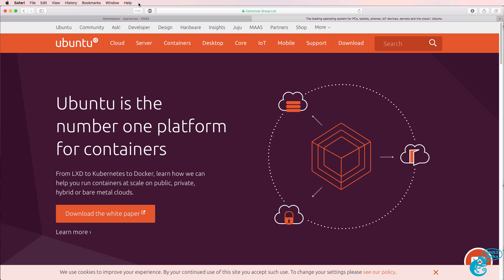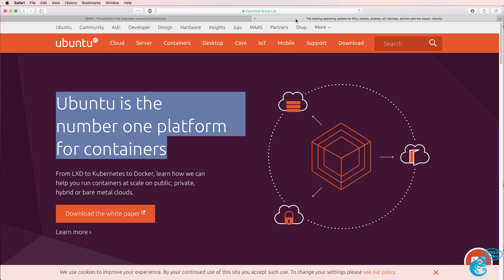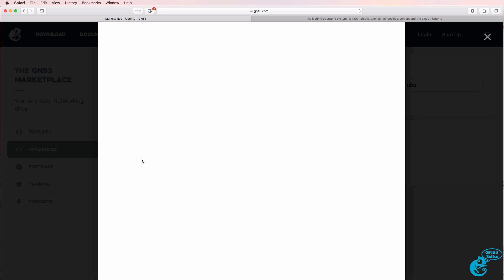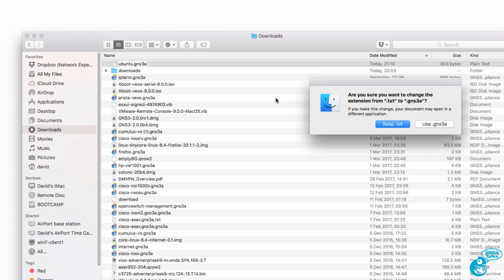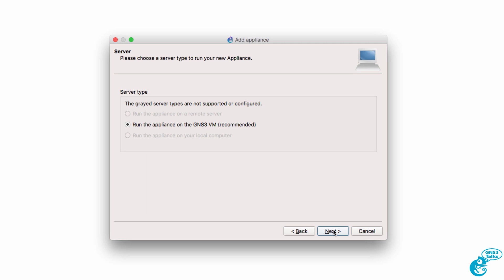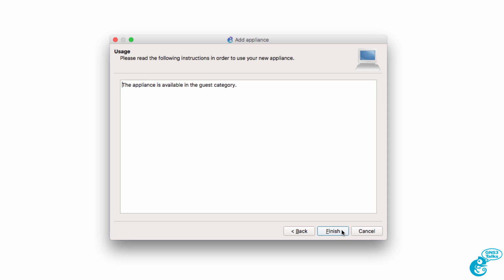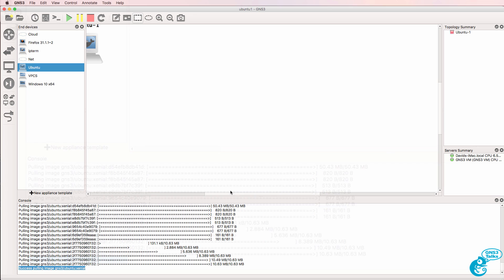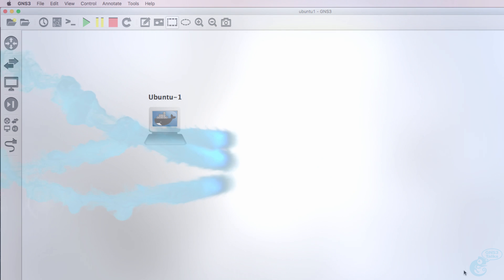GNS3 Talks: Ubuntu Docker Container, OpenDaylight, Python, SDN Part 1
This is part 1 of a series of videos showing you how to import and configure an Ubuntu Docker container in GNS3. Subsequent videos show the installation of OpenDaylight (ODL), Python and more!